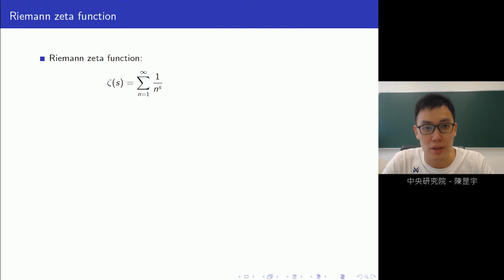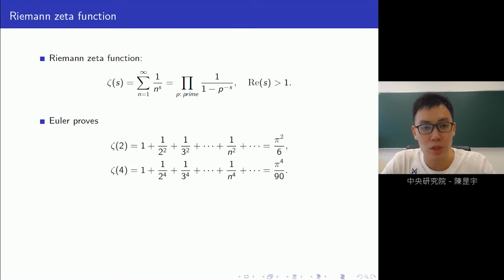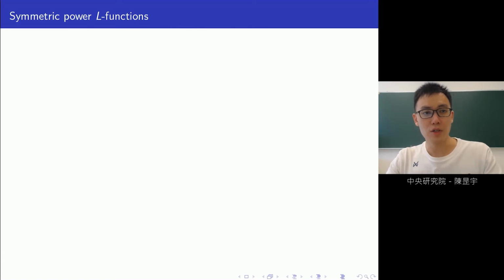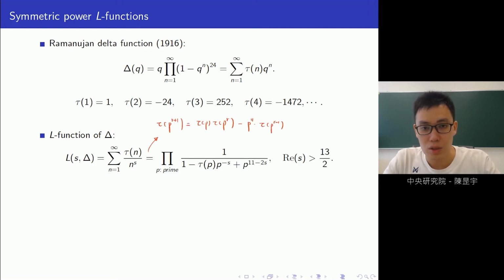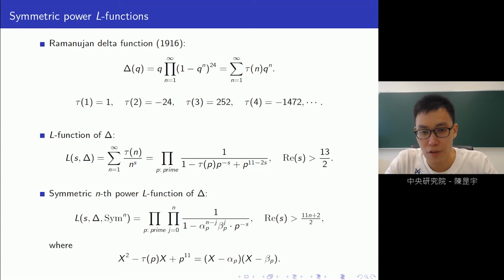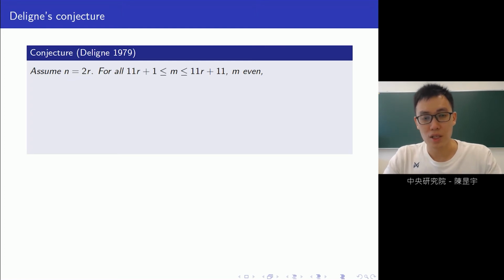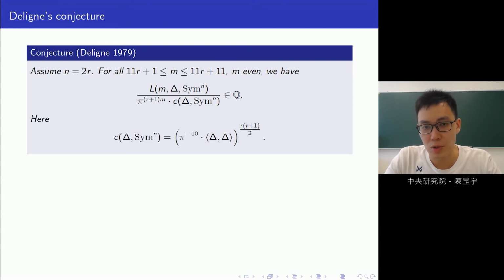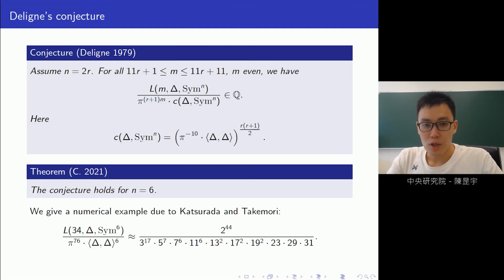中央研究院 陳昰宇 ► Critical values of L-functions